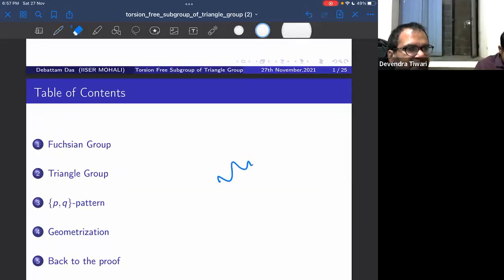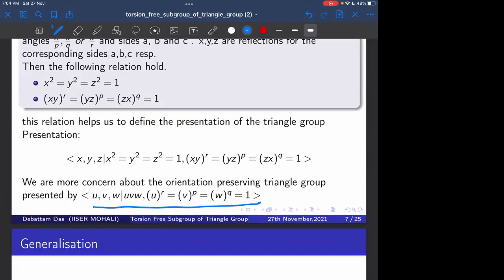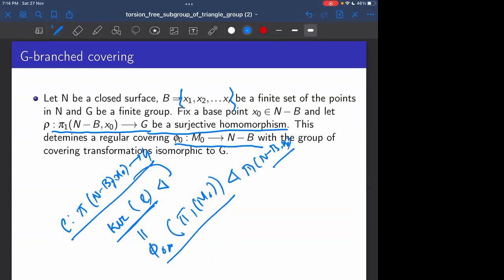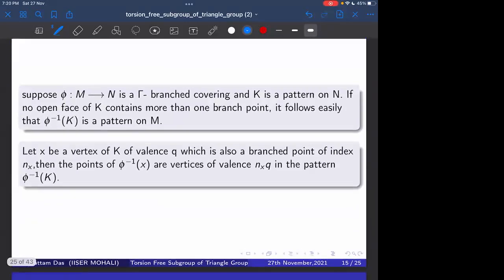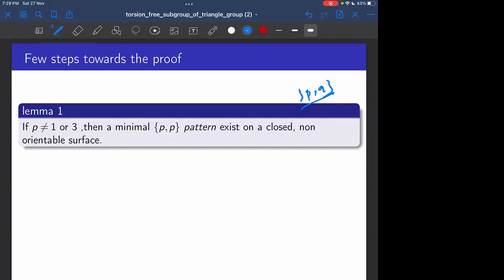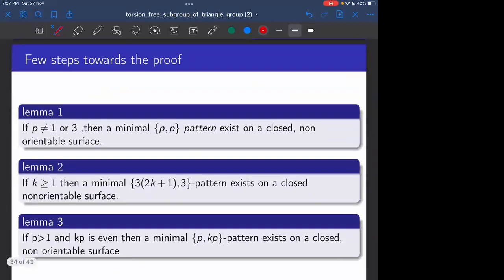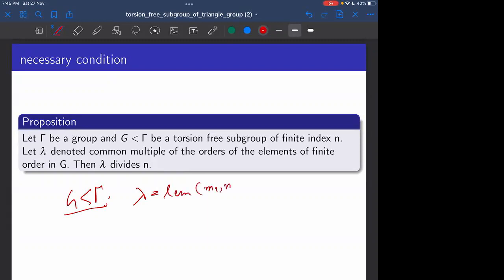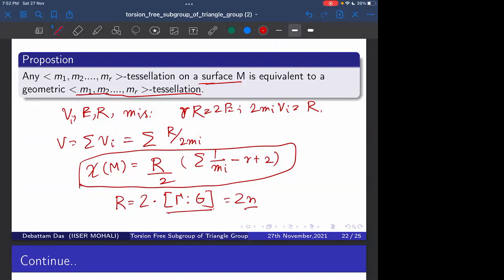Torsion Free Subgroups of Triangle Groups by Debattam Das (IISER Mohali) - 27th November 2021